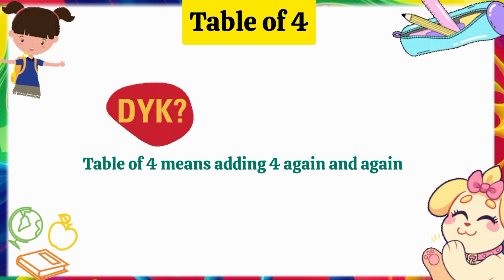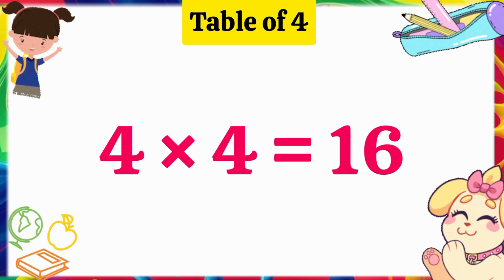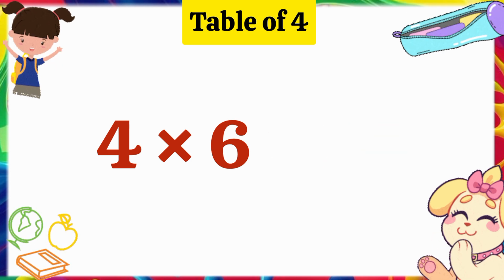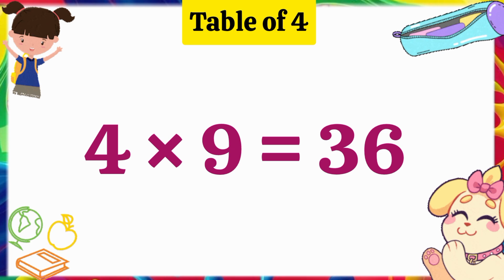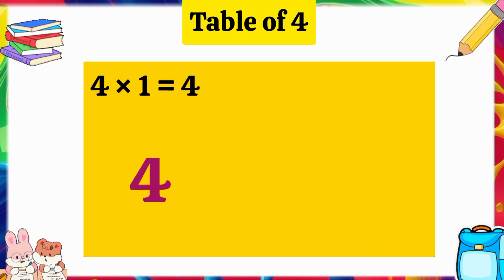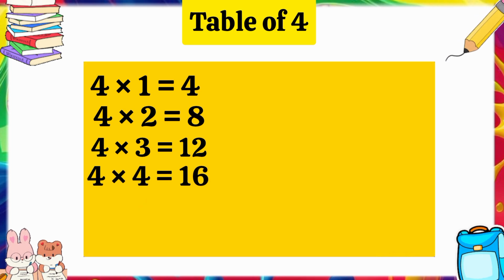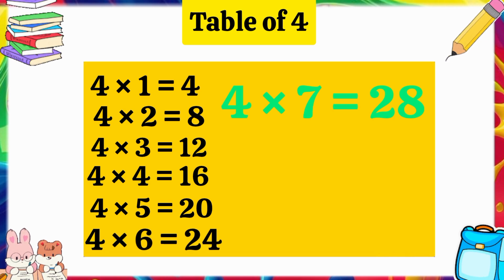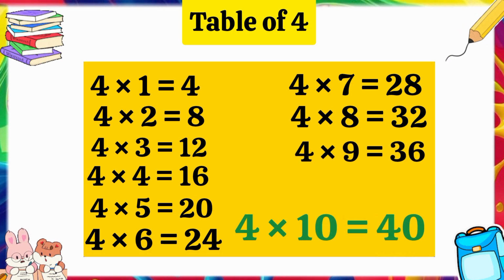Learn Table of 4 for Kids | 4 Times Table Easy | Multiplication for Beginners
Welcome to a simple and fun math lesson for kids.
In this video, children will learn the Table of 4 step by step using easy repetition.
This lesson helps kids:
Learn the 4 times table from 1 to 10
Understand multiplication in a simple way
Improve memory with daily practice
Perfect for beginners, preschool, and early learners.
Practice every day to become strong in math
table of 4
4 times table
learn table of 4
easy math for kids
basic math
learning numbers